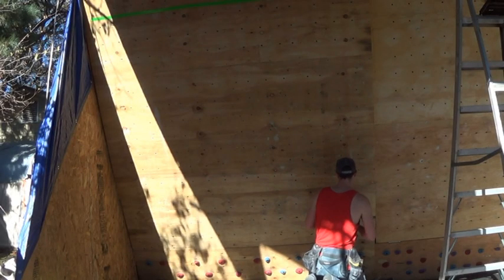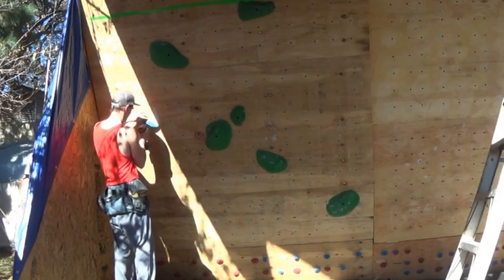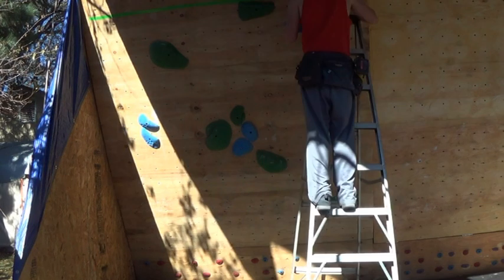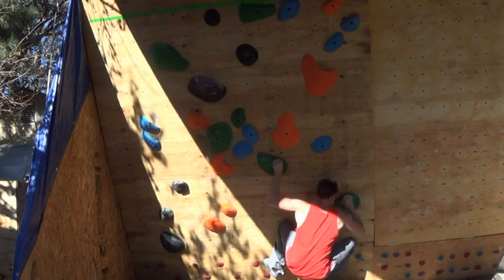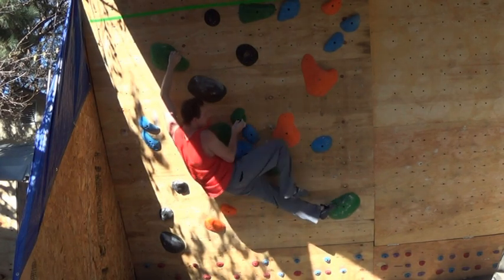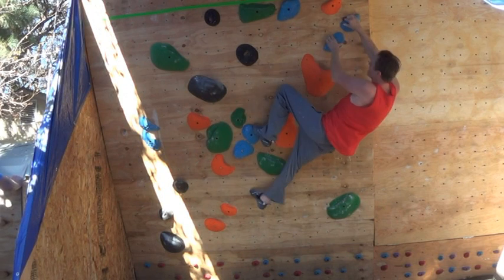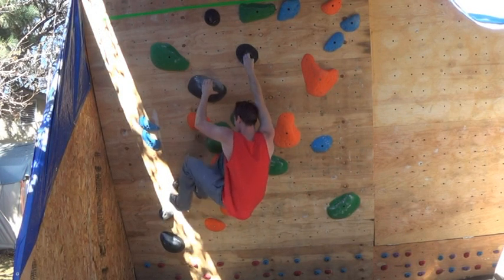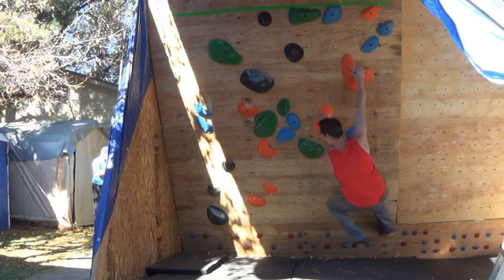Homewall Routesetting- Setting on Shorter walls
Today I talk about some things to consider while setting on a small wall. I apologize in advance for the lighting. This was the only time of day that I was able to film.